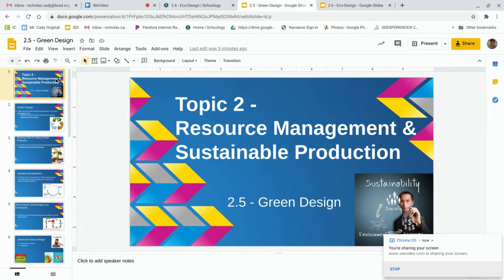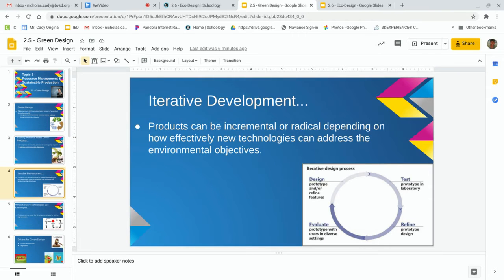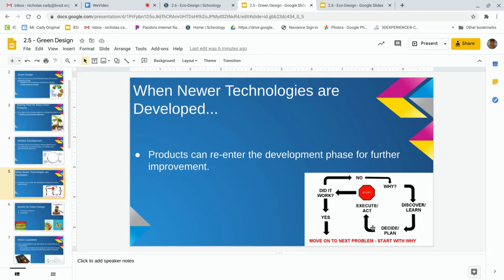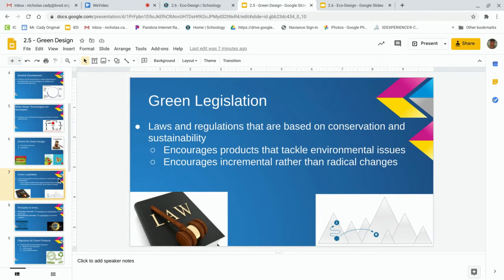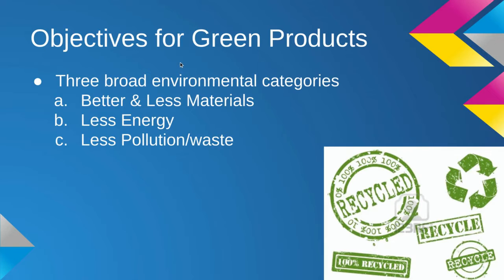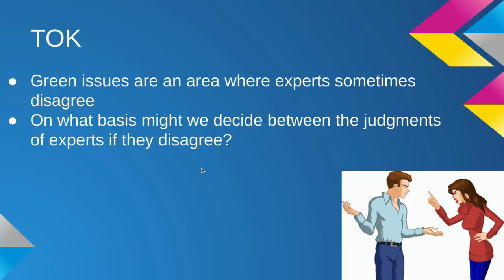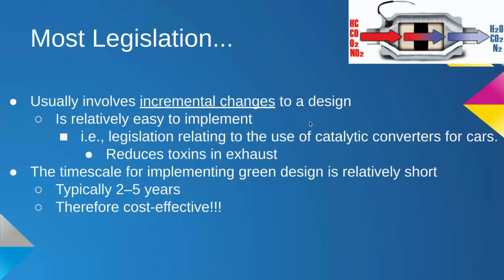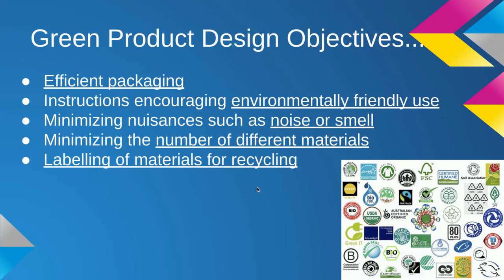2.4 - Clean Technologies